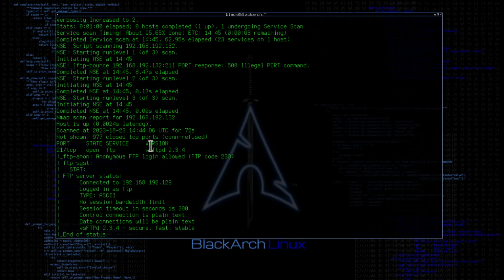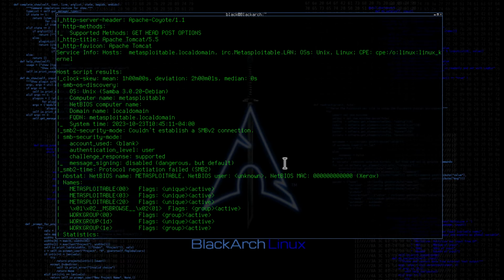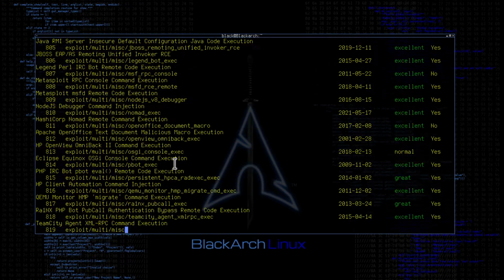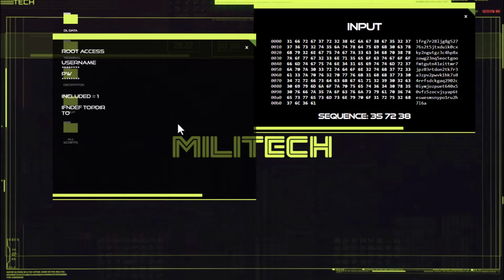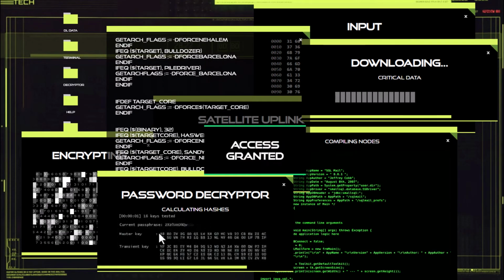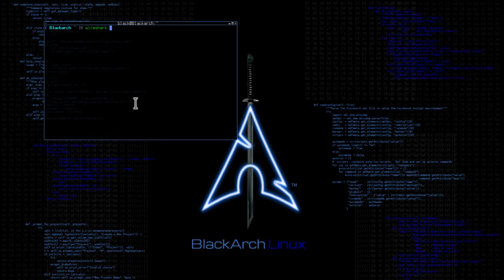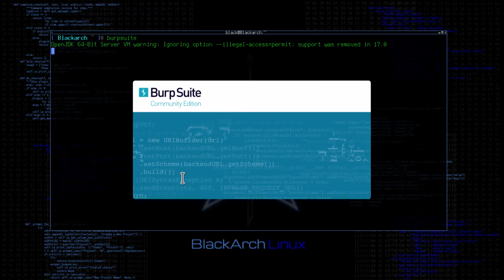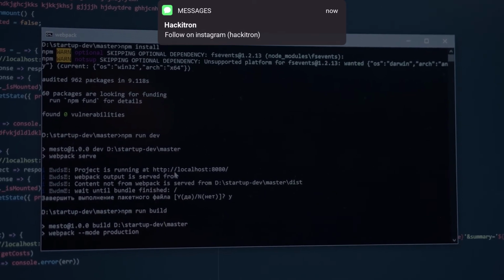Top 5 Hacking Tools You Need to Know!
Previous video was deleted so I removed that part and reupload it.
Thanks

Top 5 Hacking Tools You Need to Know - Cybersecurity